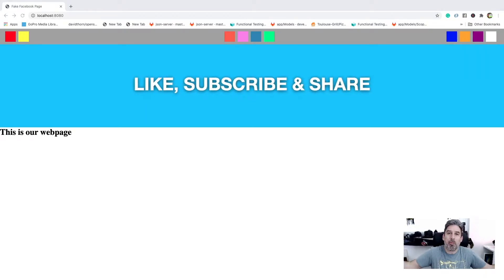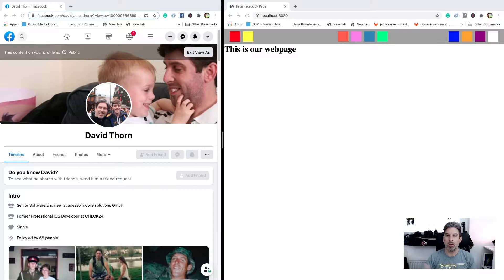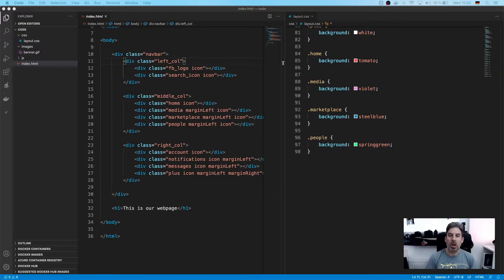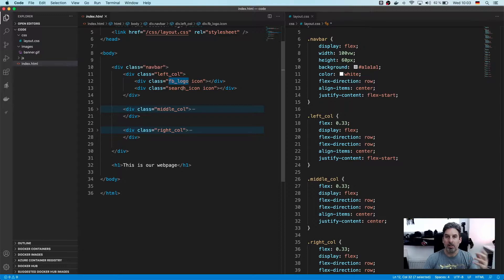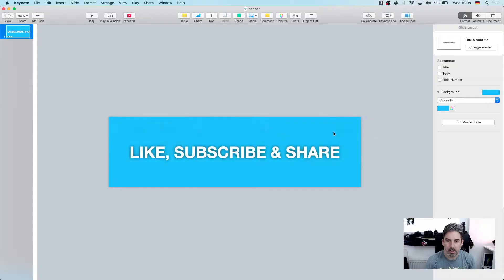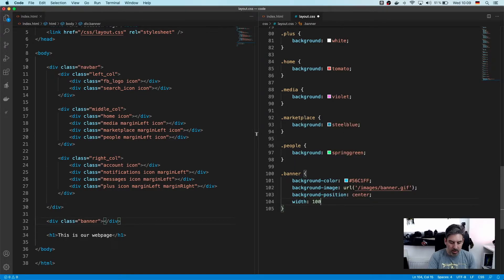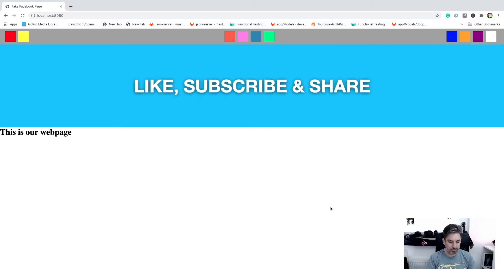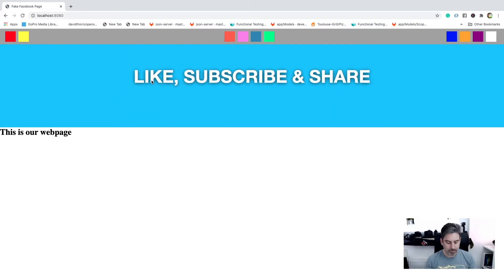Website Banner in HTML and CSS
In this video, as a self-taught developer, I show you how to create a centered banner on your website using an animated with HTML and CSS.

By the end of the video, you will know how to display an HTML tag that has an image as its background and that it's centered.

Learning HTML and CSS is really a simple task when you start to get your hands dirty and do some coding. As you, as you have learned some basic HTML tags and also how to use styling for that HTML tags, you are on your way to becoming a web developer and master at creating your own website.

Learning how to create your website, or should I say, learning how to program your website with HTML and CSS is a doable task for anyone in today's society. Learning HTML requires you to learn a couple of basic rules that once you one an HTML tag, then you need to close it. Some HTML tags do not need a closing tag, but that another topic in its self.

CSS or cascading styles sheets, allow you to remove any inline styling that you are done within your website and then move the CSS code that you have written on your website to a resource file with the file extension of CSS.

The browser will load the CSS file upon your website is loaded from your web server or from the disk where it is located.

Learning cascading stylesheets whilst learning HTML to be a web developer or a web designer whichever one that it is that you choose to be, really is a must. You will not find a job as a web developer or web design without learning both HTML and CSS.

If you have not checked out my channel already, then you should. I have many videos about learning to program with HTML and also CSS. I have many videos that create full websites over a couple of hours.

Some of the HTML and CSS videos that I have created for people wanting to learn how to create their first website are somewhat long, but it gives you a better understanding of the tasks that you will encounter whilst learning to create your first website, or during your process of becoming a web developer to work for a web development company.

Remember, learning to program requires lots of commitment. I can promise you that the last 10 years of my life did not come from buying a certificate or diploma from a company, it came from many hours of programming in multiple different languages. Yes, in the beginning, I programmed mainly in HTML and CSS to create my first website, but then later on I started to learn how to create my websites using PHP, with some data from my webserver that is stored in a database specifically a MySQL database.

That said, I think I have mentioned enough already about how to be a programmer, or how to program your website using HTML and CSS.

I hope that this video brings you one step closer to become a professional developer and I hope that you will check out my GitHub so that you can see the projects that I am doing.

Thanks very much for reading all of my text that I have written how web development, programming, and about how to create a website, or once again, should I say how to program and create your first website for your online business.

By then.